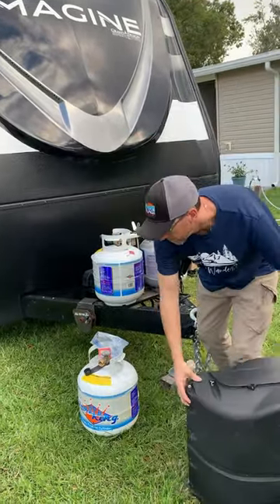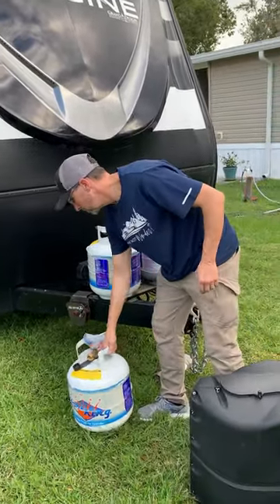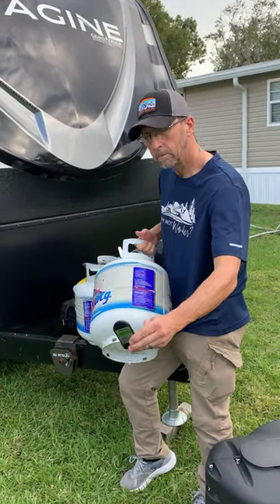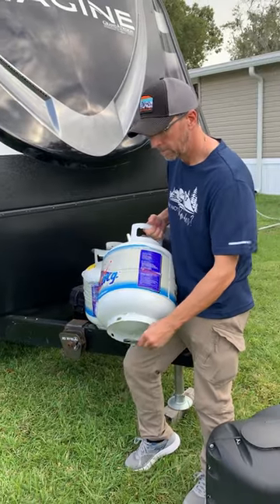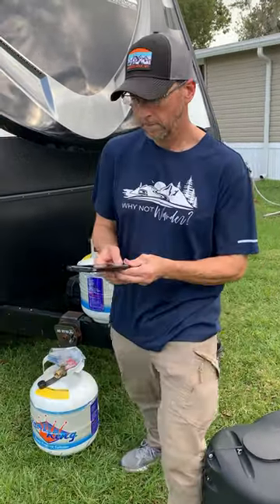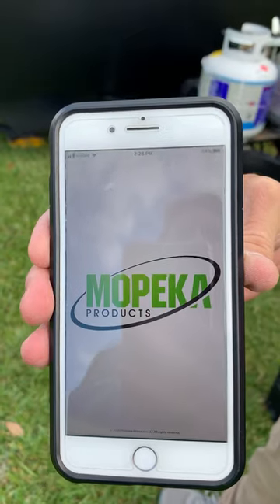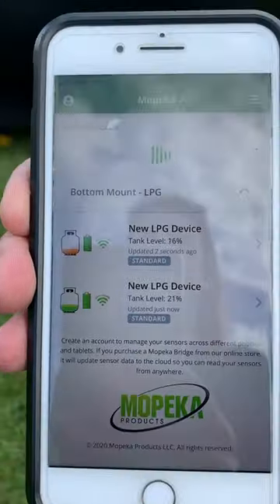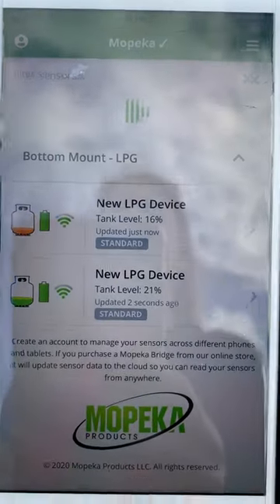Was it Worth it? RV Life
When we decided to hit the road full time, we weren't sure what equipment we REALLY needed to get us going. Are all of these RV life purchases worth it? Well, we ran out of propane one too many times before we found these tank sensors.

We're happy to answer any questions you have about organizing, full-time RV life, Grand Design RVs, workamping, travel tips, or anything else so don't hesitate to drop your questions and/or comments below! -Matt & Laurie

In this video:
Mopeka Tank Sensors

We are ALWAYS here to answer your questions. We had so many questions about full-time RVing and even more questions when we found out about workamping, and we had no one we could ask! We will respond to every email, comment, or direct message we receive because we want to connect with you and help you as much as possible so we can see YOU out on the road!